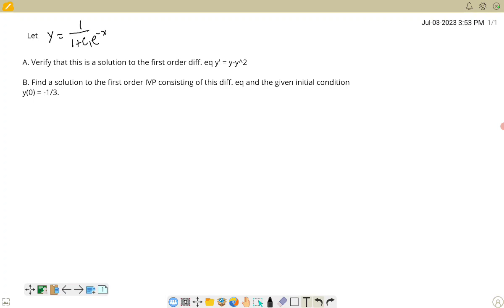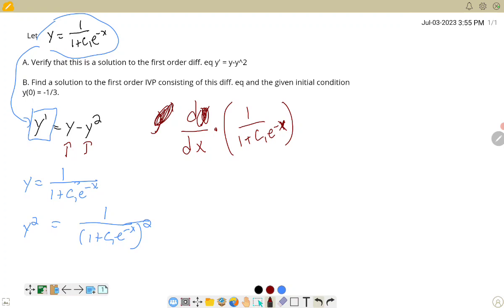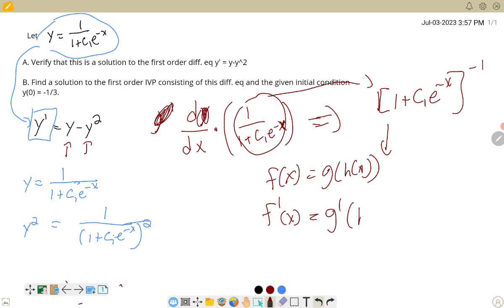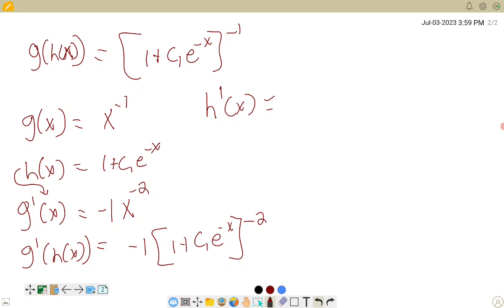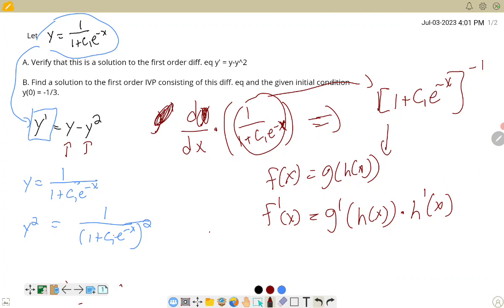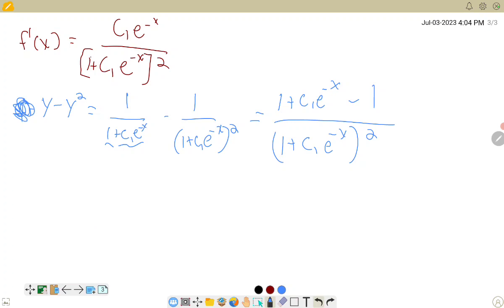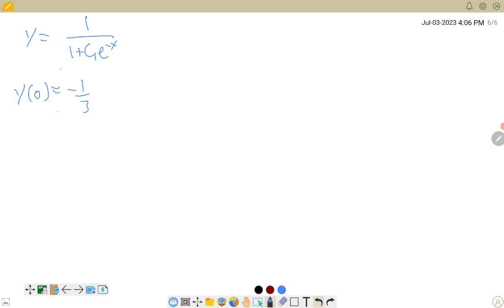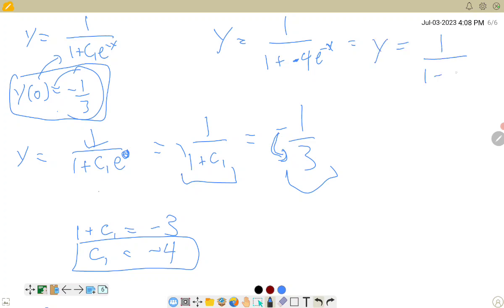Daily Differential Equations Example Problem 2: Initial Value Problem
Here we see an example of an initial value problem, and how to solve for the constant.